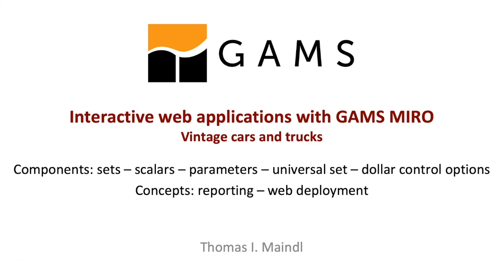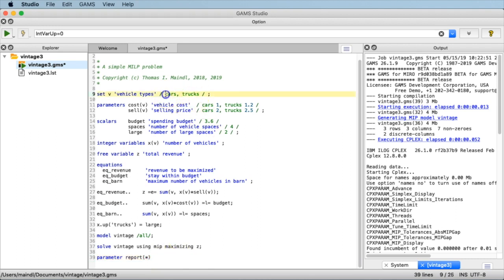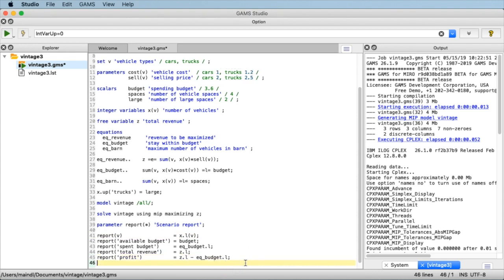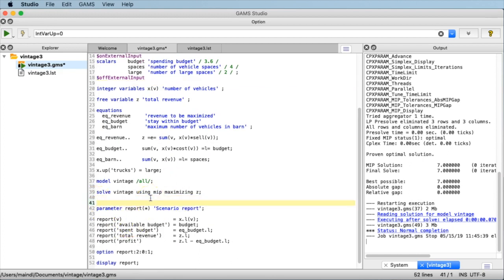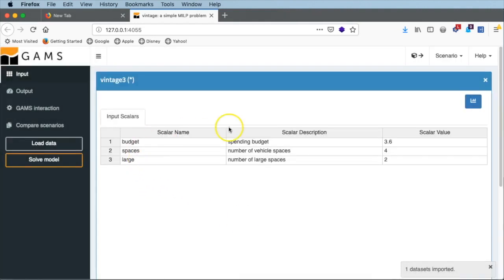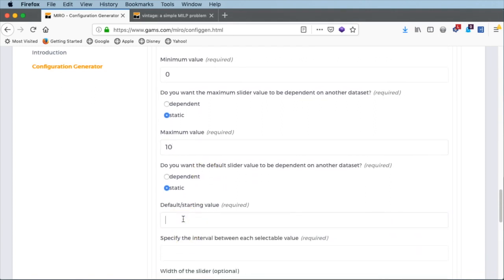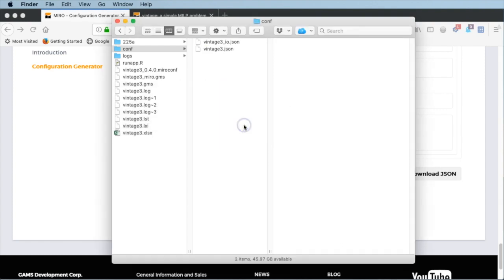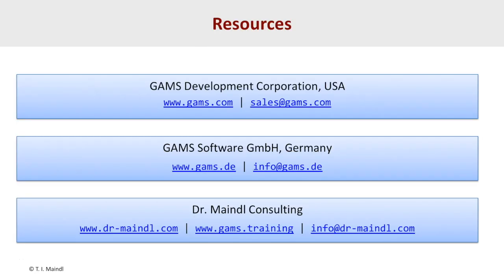Interactive web application with GAMS Miro v0.4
Original Part Three of the GAMS Introductory Video Series

This video introduces basic reporting and configures an interactive web application.
Components: sets, scalars, parameters, universal set, dollar control options, GAMS Miro beta version 0.4
Concepts: reporting, web deployment